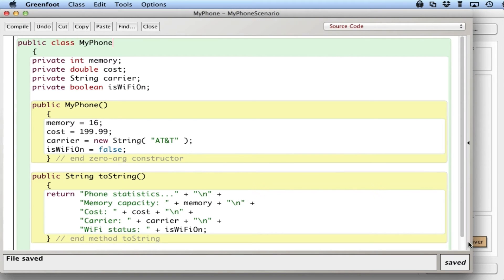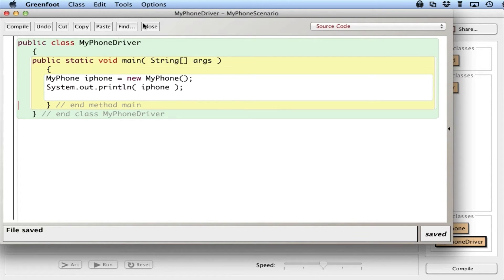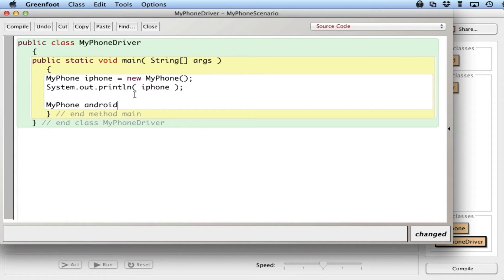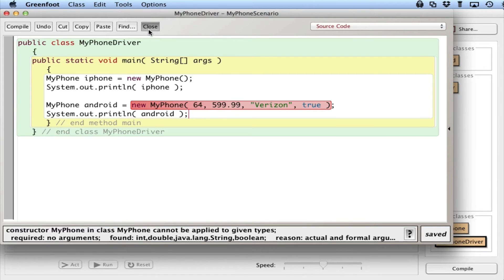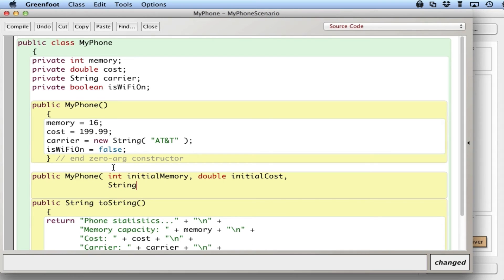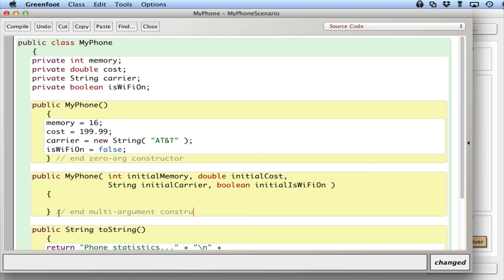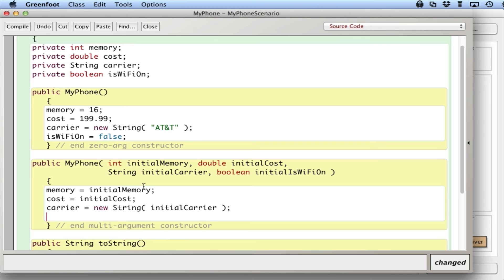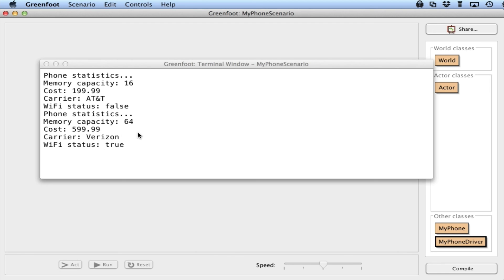APCS Multi-argument Constructors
Writing Multi-argument constructors